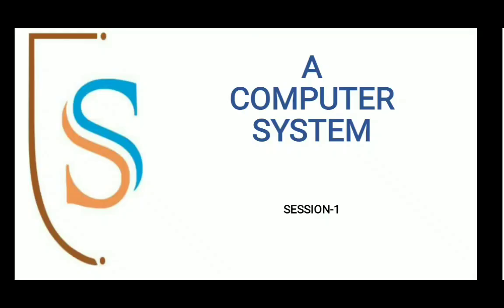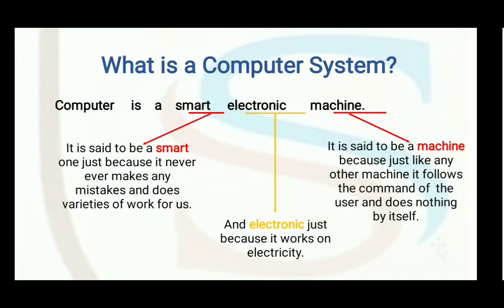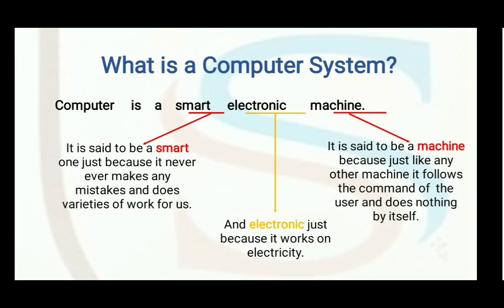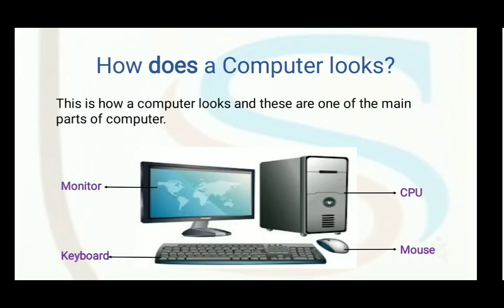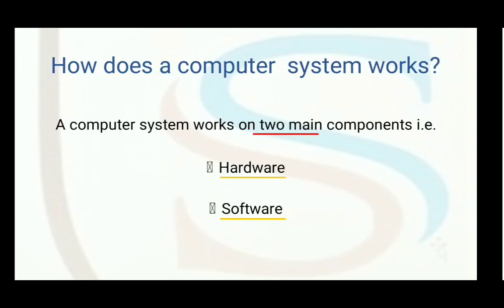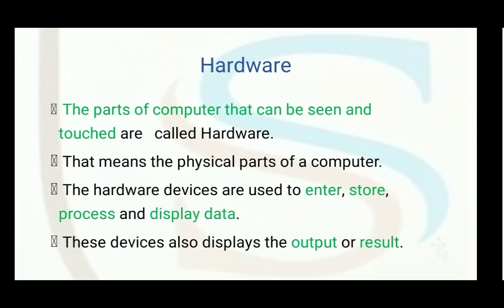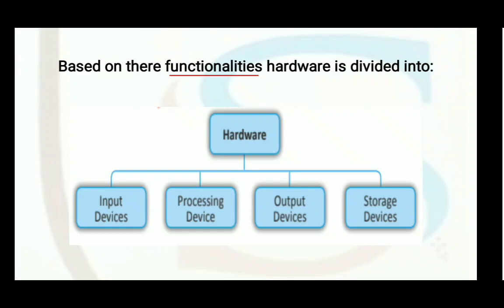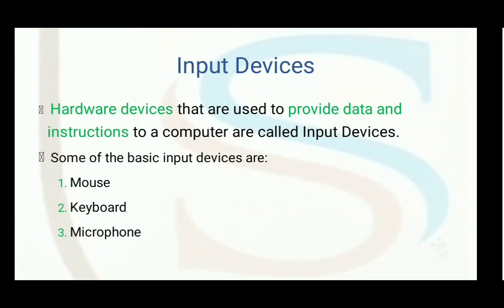3rd - Computer - 17.04.2020 - Computer System